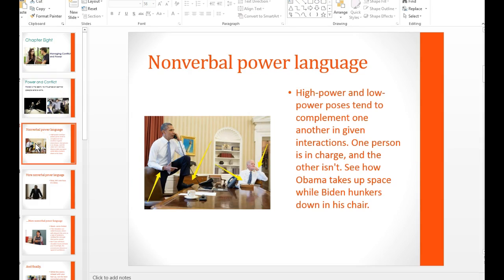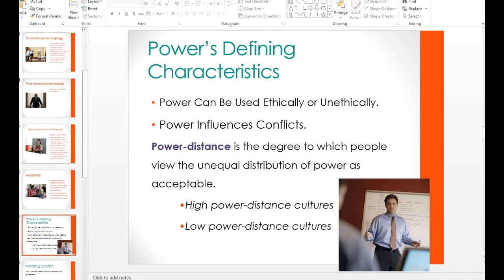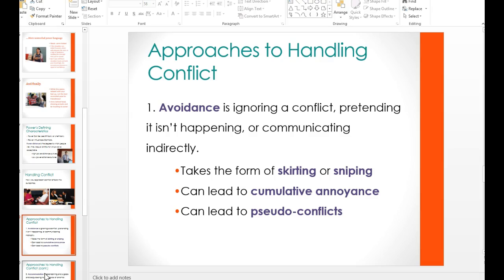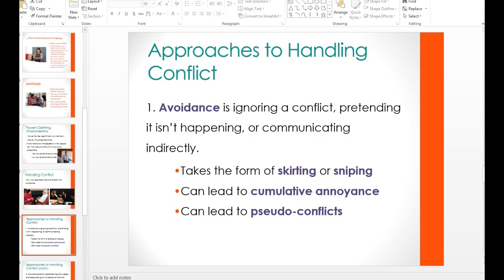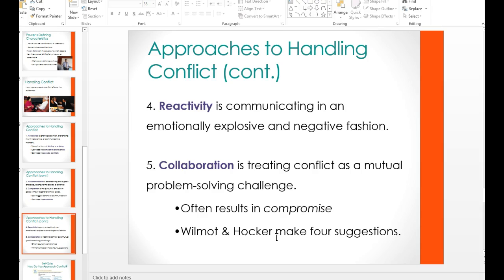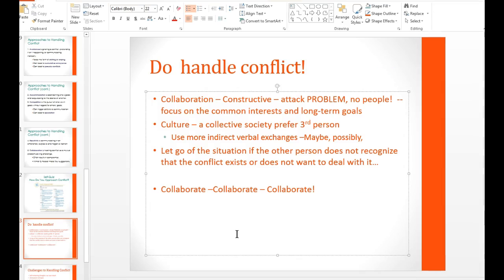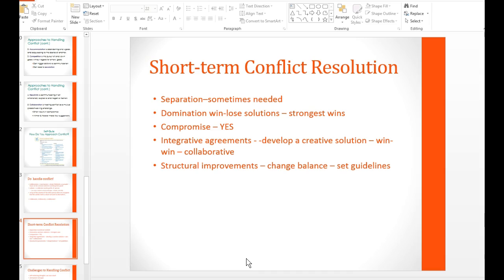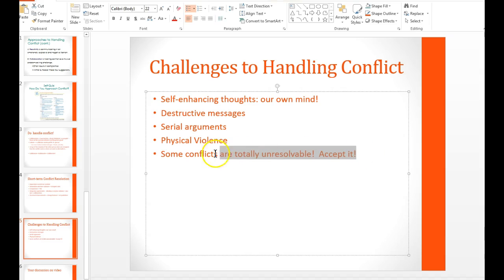Chapt 8 Power and Conflict